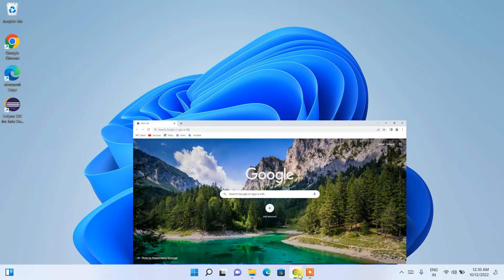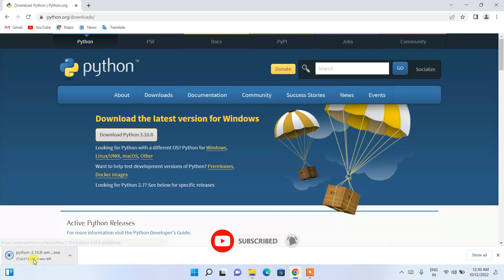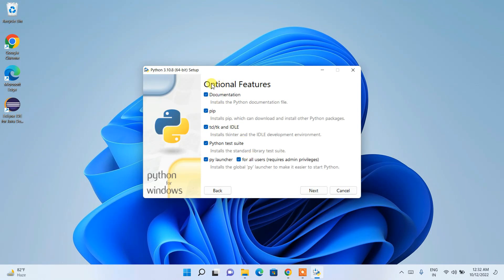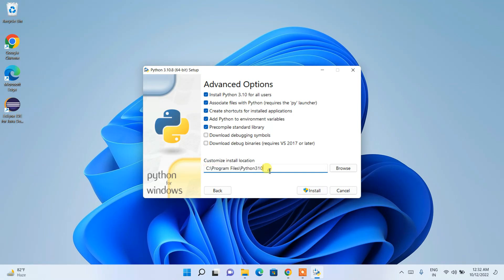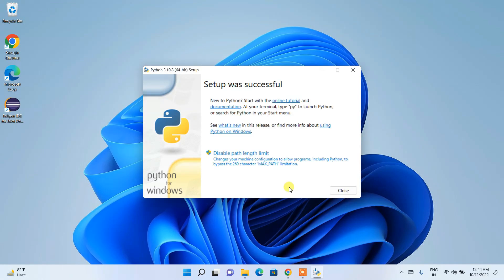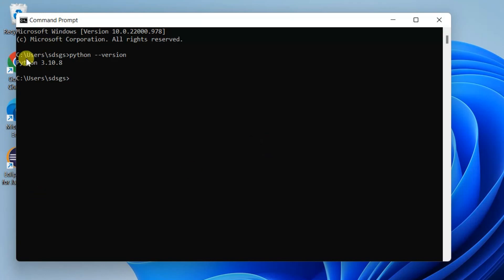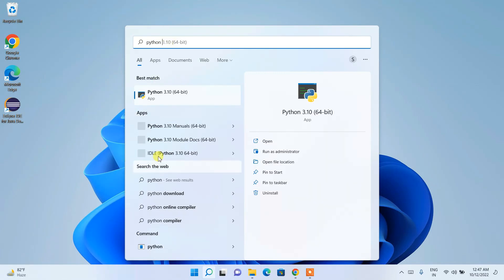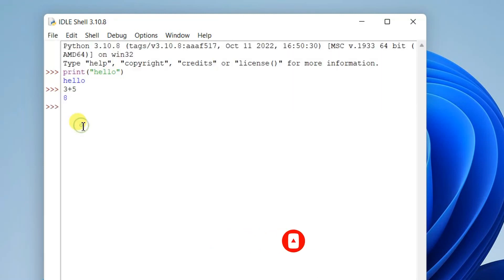How to Install Python 3.10.8 on Windows 10/11 [ 2022 Update ] Complete Guide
Hello Everyone! Today in this video I am going to step-by-step guide you on How to install Python 3.10.8 on Windows 10/11. Windows (64-bit).

The instructions in this video tutorial can be applied to laptops, desktops, computers, and tablets that run the Windows 10/11 operating system like Windows 10/ 11 Home, Windows10/ 11 Professional, Windows 10/11 Enterprise, and Windows 10/11 Education. This tutorial will work on all hardware manufacturers, like Dell, HP, Acer, Asus, Toshiba, Lenovo, and Samsung.